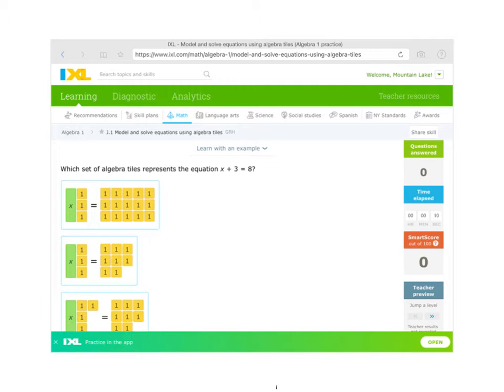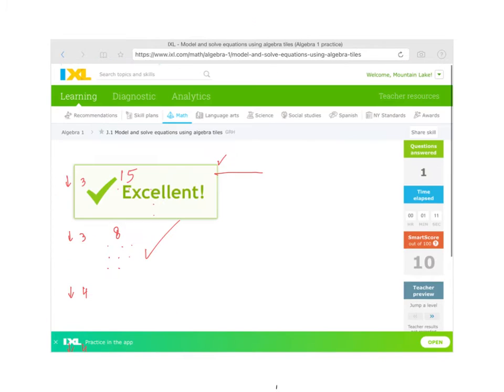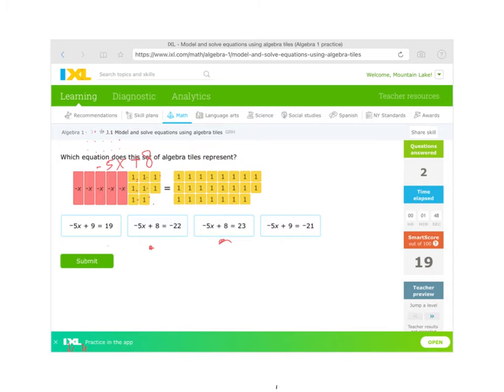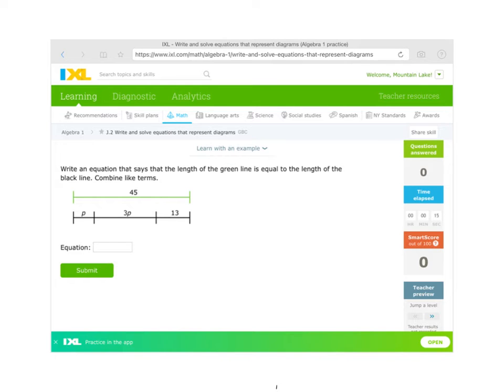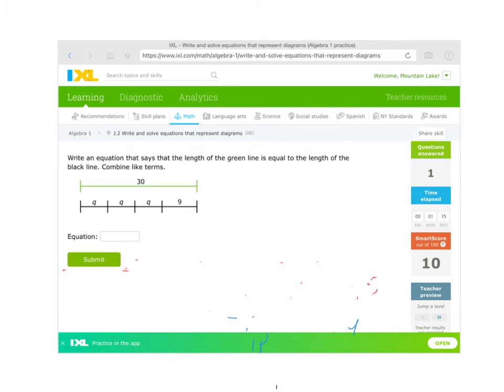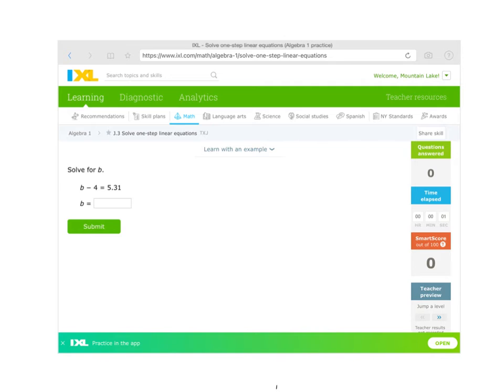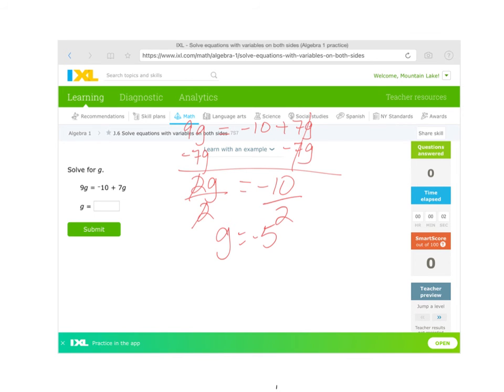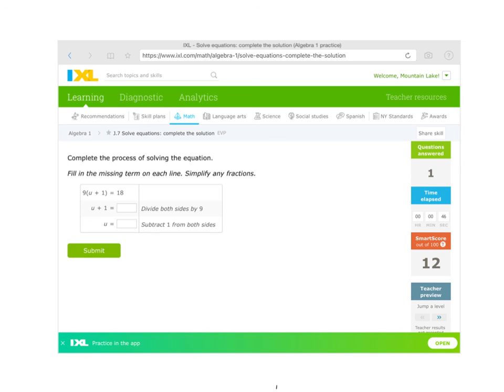Solving Equations (Part 1)